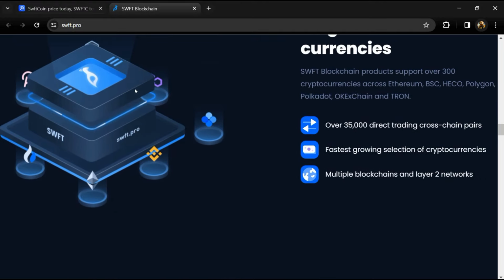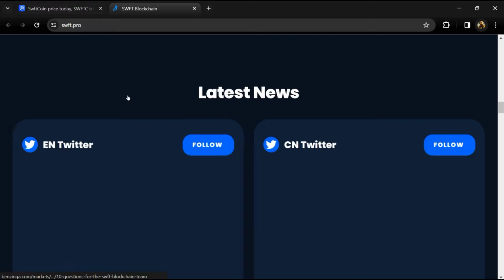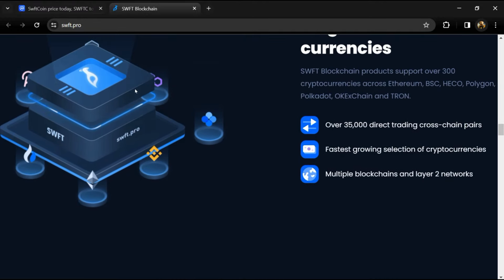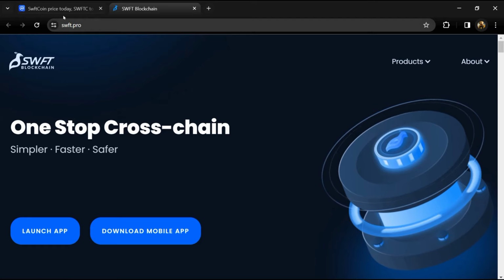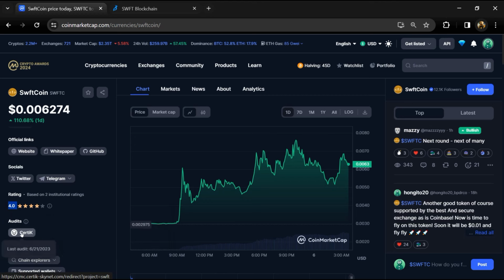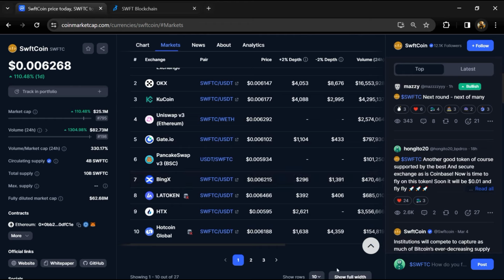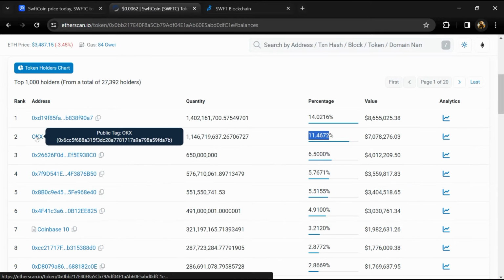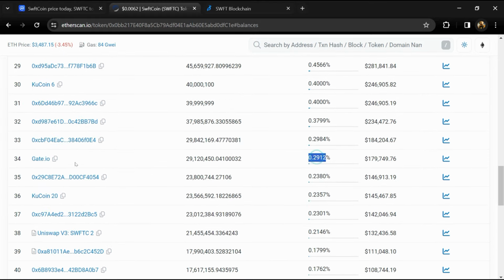What is SwftCoin (SWFTC) Coin | Review About SWFTC Token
In this video, I will share a Review of the SwftCoin (SWFTC) token. I have collected all the data from online sources please don't take this video as financial advice. I am not a financial advisor.